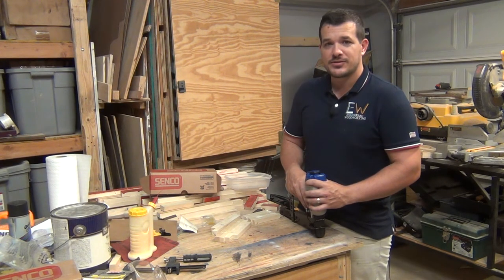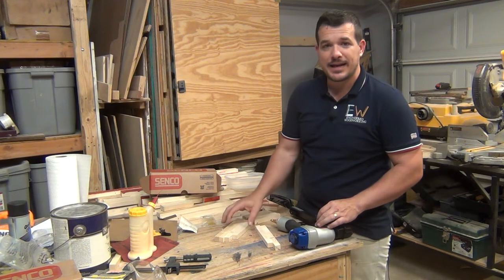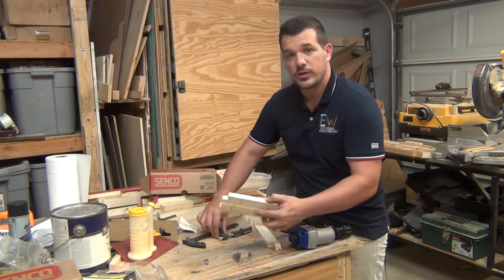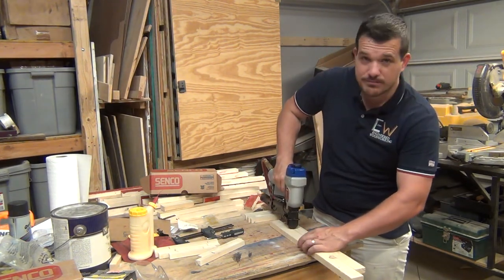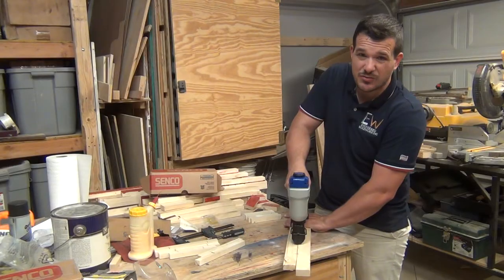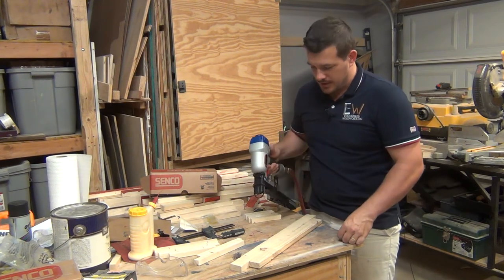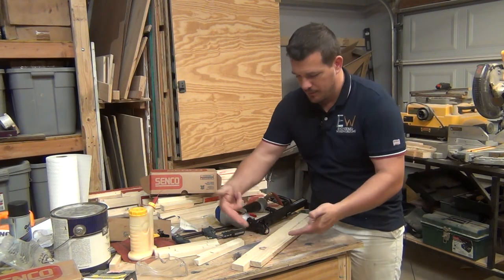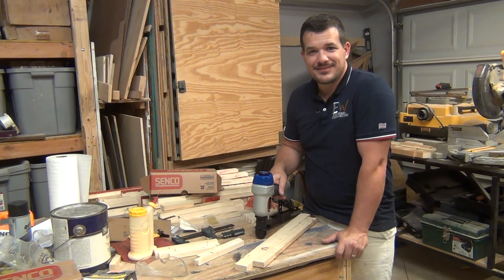Corrugated Fasteners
I bought this spotnail RC1016 corrugated fastener and it uses Senco 1" crown corrugated fasteners.

If you are interested in buying any of my wooden crafts, check out my Etsy store

Tools and Items used in the video:
Corrugated Nailer (Spotnail)
Corrugated Nailer (Senco)